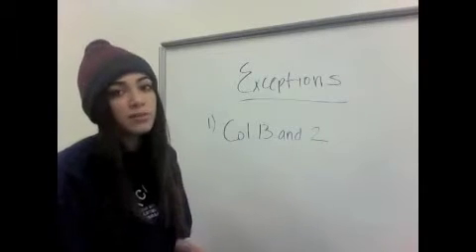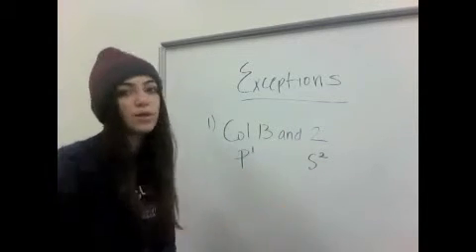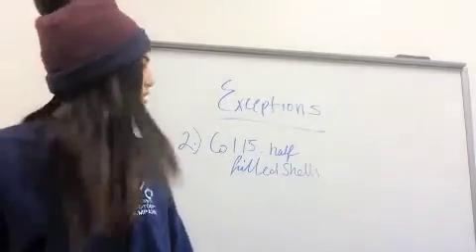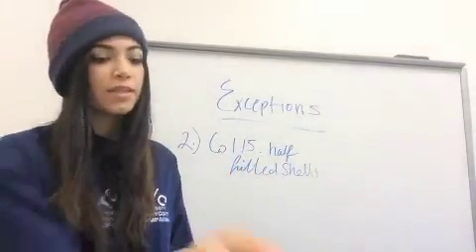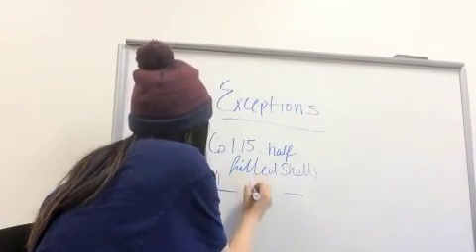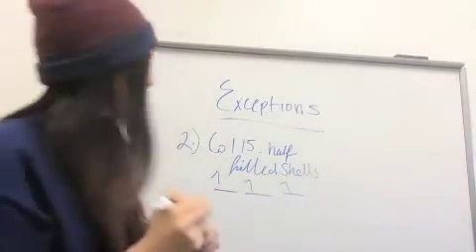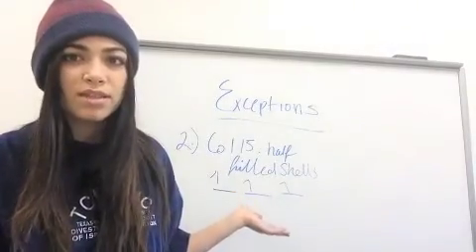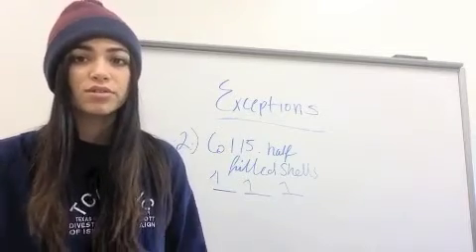Exceptions to Ionization Energy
Honors Project